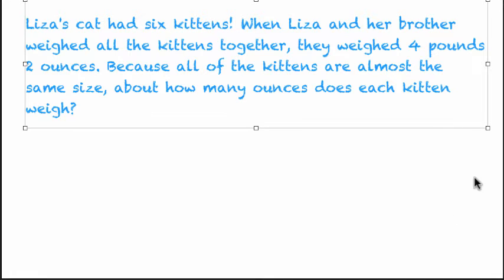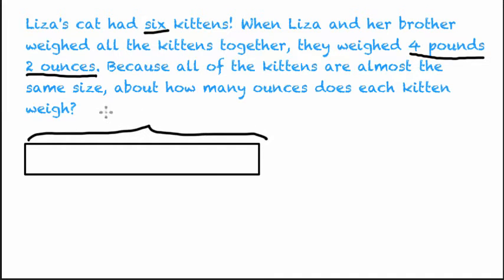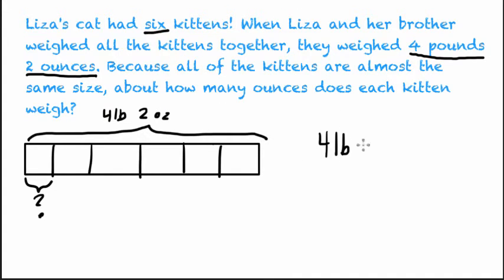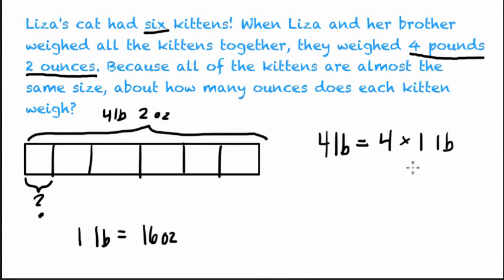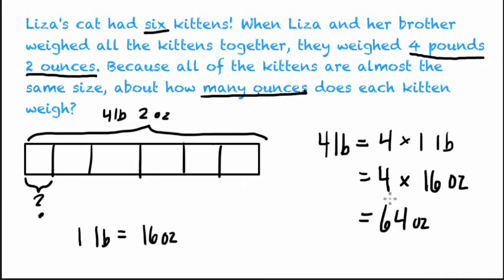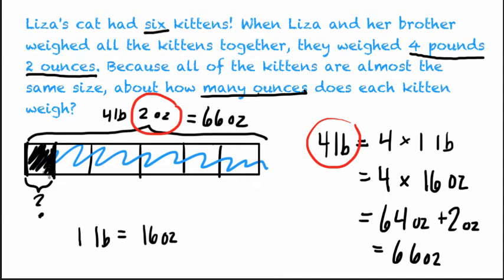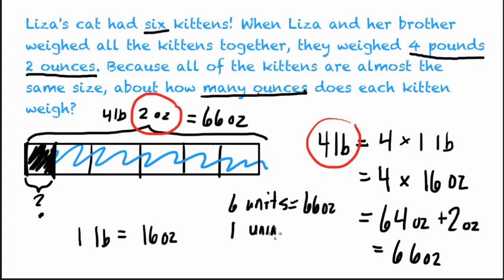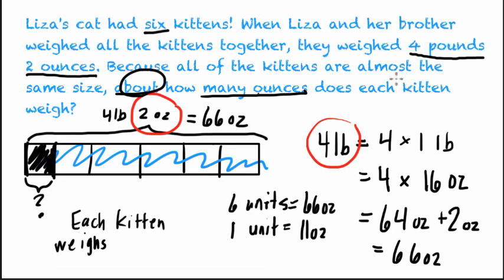Multi-Digit Number Operations Part 11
Multi-Step Word Problems with Equivalent Measures